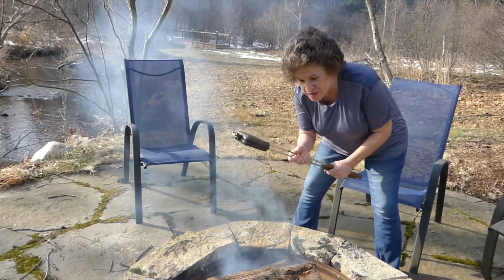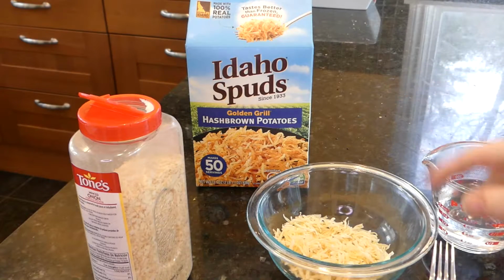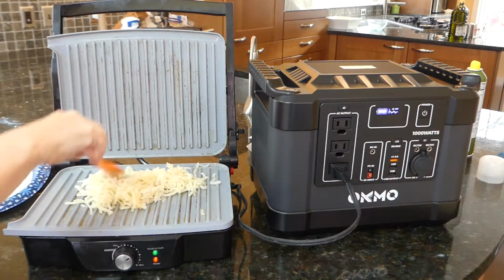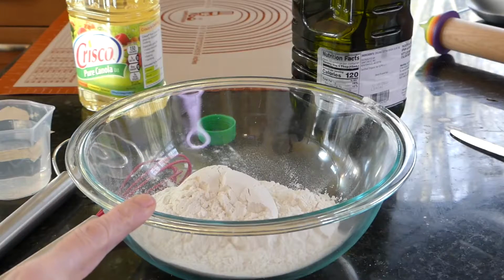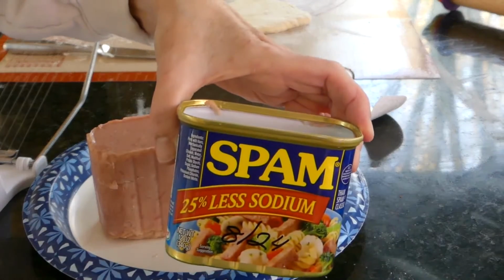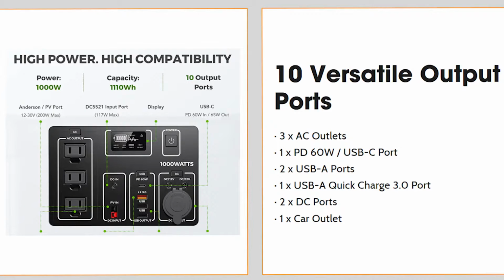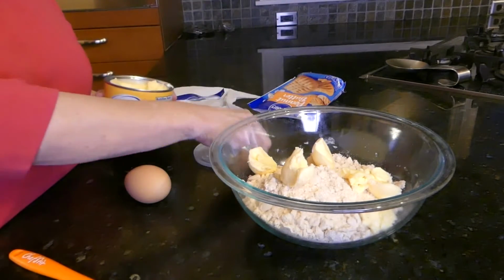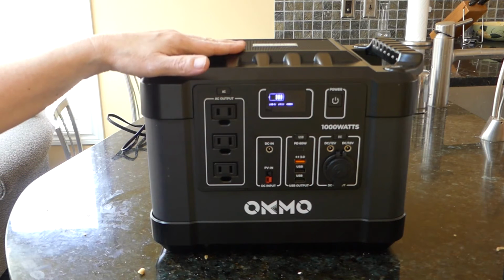Power Outage Rescue OKMO G1000 & Panini maker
Ever experienced a power outage? Consider buying a solar-powered backup generator. This is a fun video showing how to cook using shelf-stable items using only a panini press and a power station
You will be surprised at all of the things you can make on a panini maker that is powered by the OKMO power station.